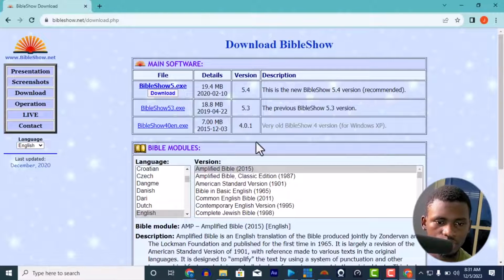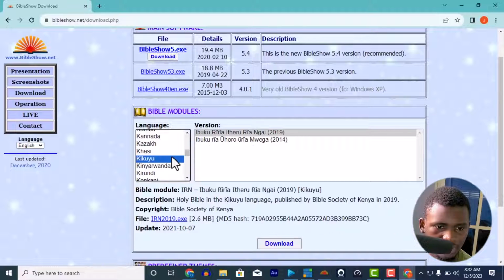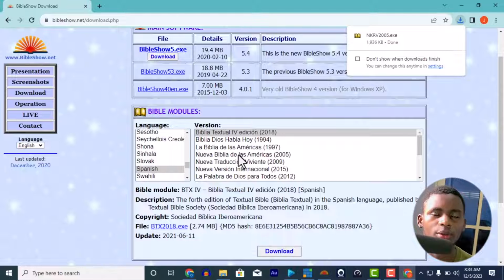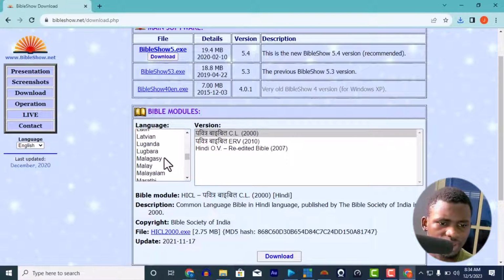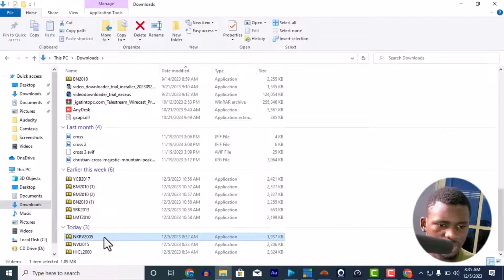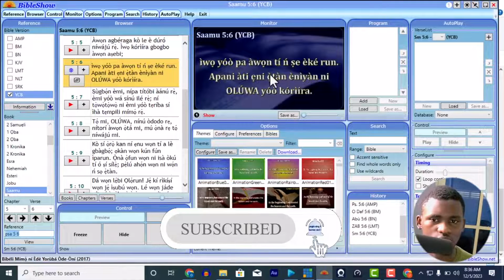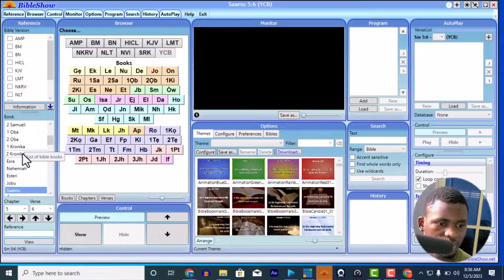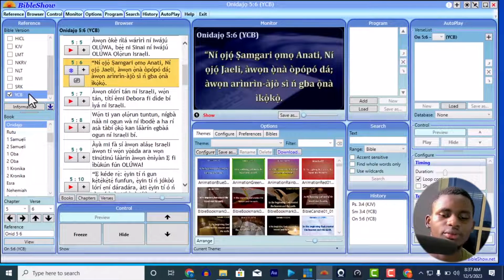How to: Display any bible language and any bible versions of your choice | Bibleshow Tutorial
Ultimate Guide to Displaying Any Bible Language Versions with BibleShow | Step-by-Step Tutorial for Beginners

In this video, we will show you how to easily display any bible language version of your choice using BibleShow. With step-by-step instructions and handy tips, you'll learn how to access different bible versions in no time. Whether you prefer to read the bible in English, Spanish, German, or any other language, BibleShow makes it simple for you to switch between versions and dive into the scriptures. So, if you're ready to enhance your bible study experience, make sure to watch this video until the end and start using BibleShow today! Let's get started!

This product is copyright of Extensiveall. This video shows how to work using media applications, what software is used for live streaming broadcast and helping people overcome difficulties and challenges through videos.

_______APPRECIATION__________
✓ Shout out to Artify for the thumbnail for this video